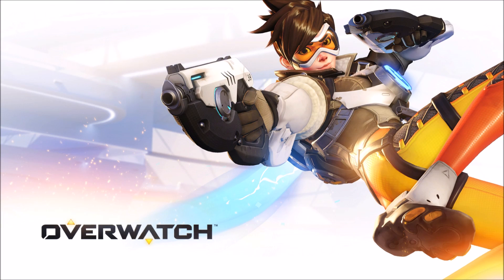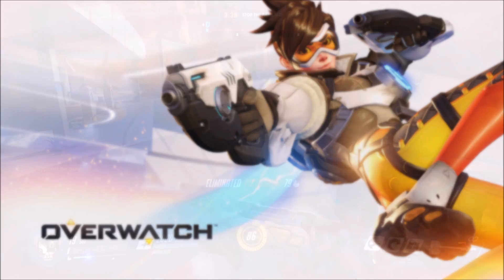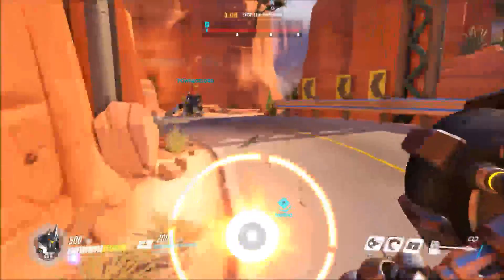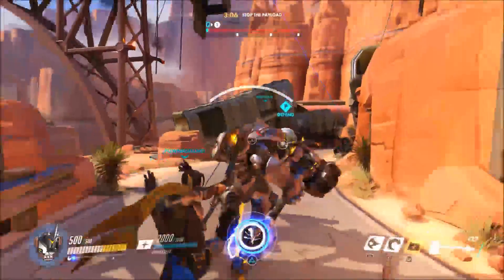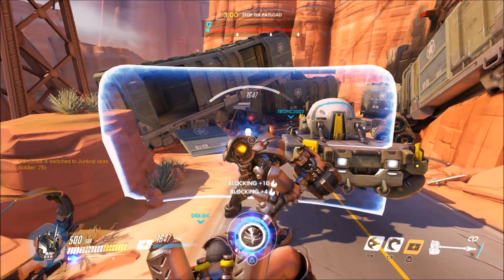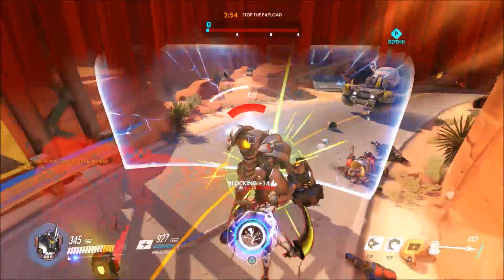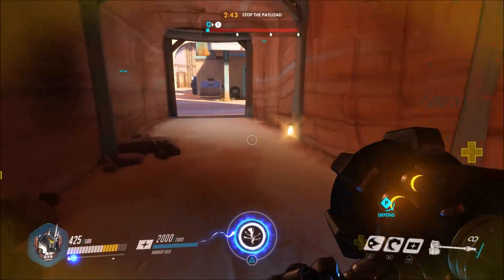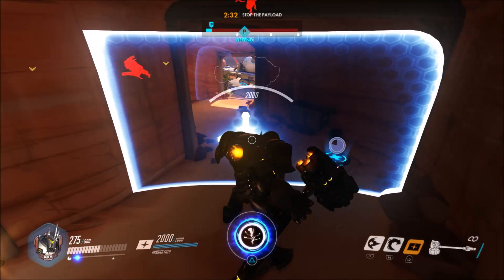OVERWATCH | "Survival Expert" - Trophy/Achievement Guide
Most of the trophies/achievements on Overwatch are relatively difficult and so as I earn them I will upload the footage with some tips on how I did so.

This video covers:
"Survival Expert" - Use health packs to heal 900 health in a single life in Quick or Competitive Play.

I hope these guides can be of some assistance to you in your attempts to earn as many of the trophies/achievements as possible.